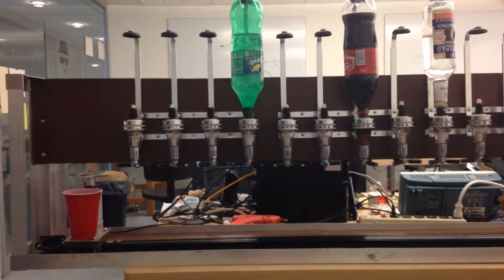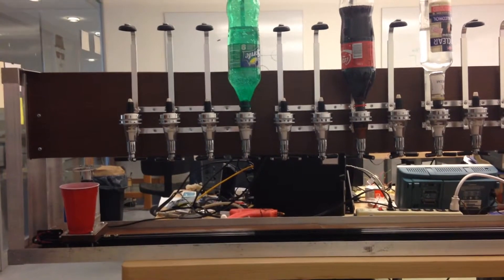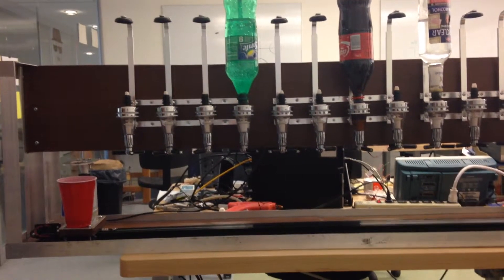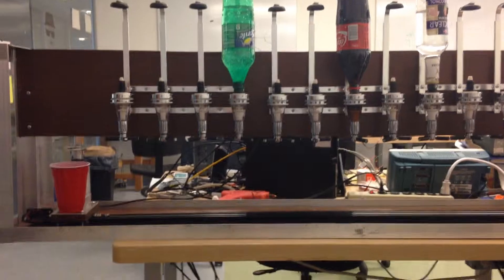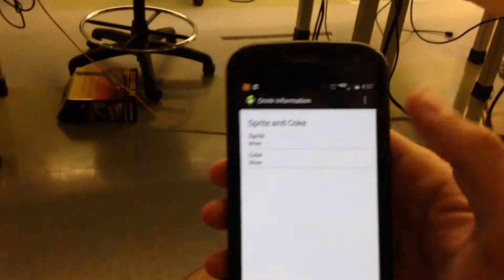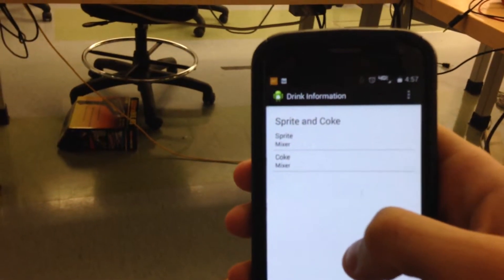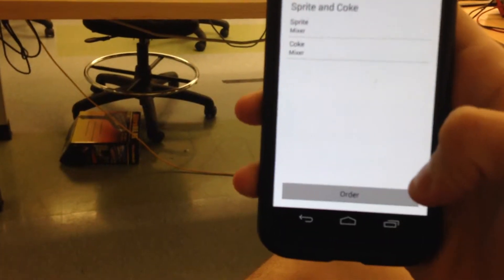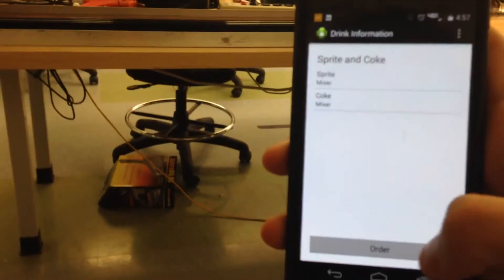Automatic Bartender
Final robotics project. It can hold up to 12 bottles and pour out one shot at a time.